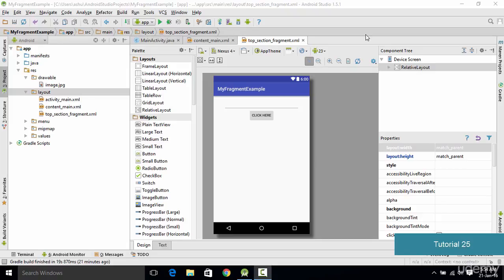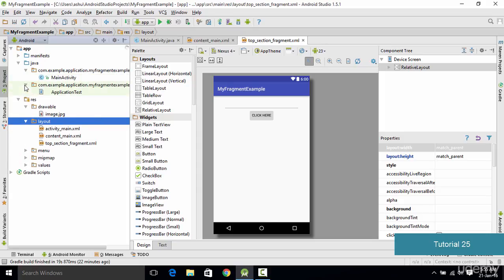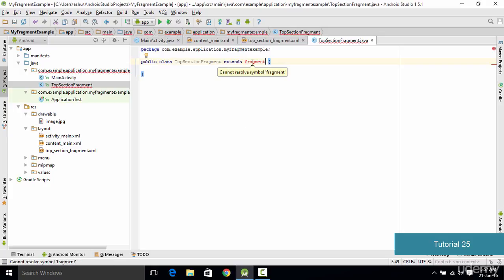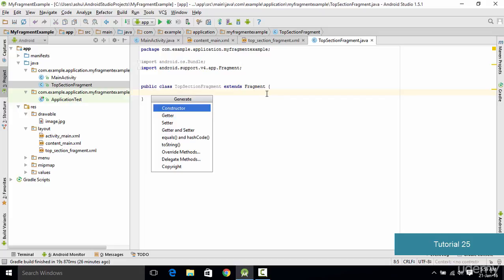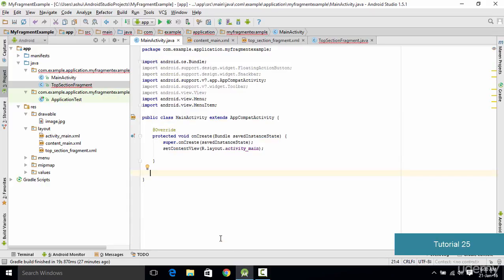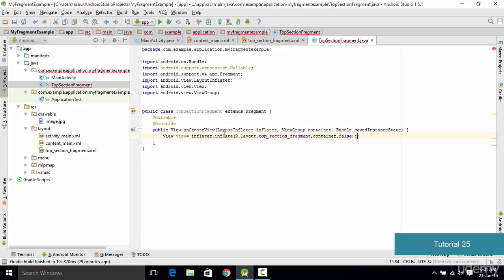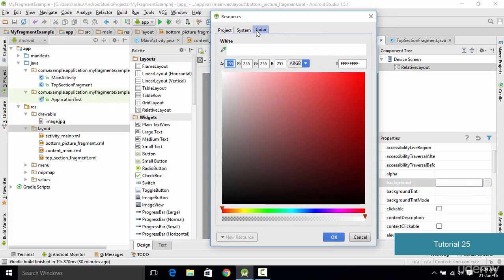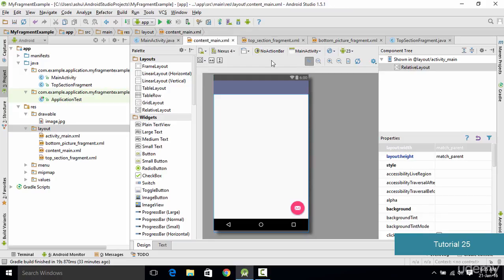Chap 6 Gestures Fragments part 5 How To Create A Fragment Class